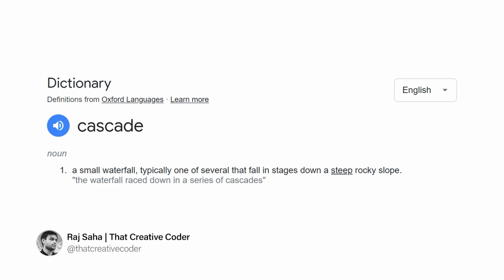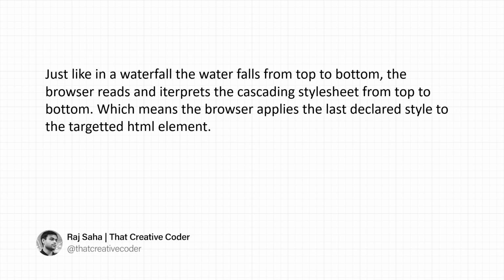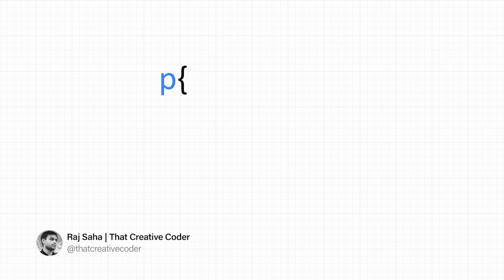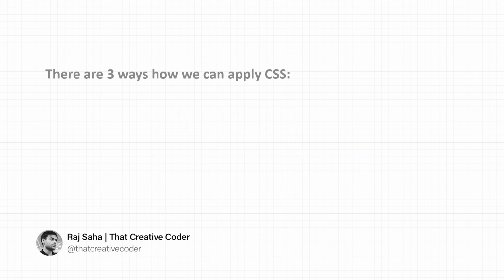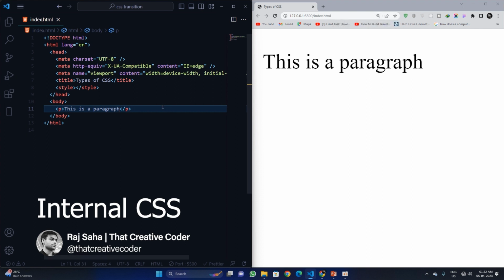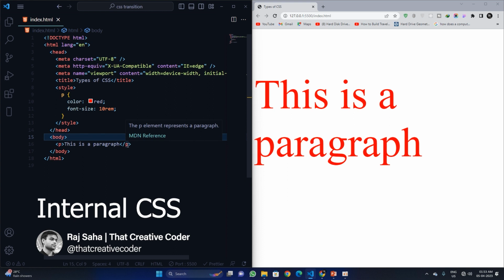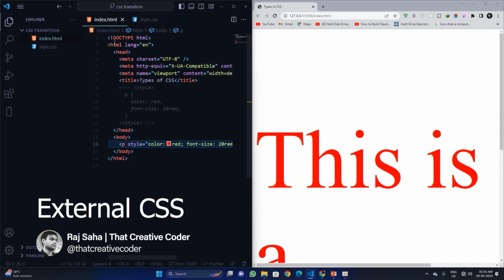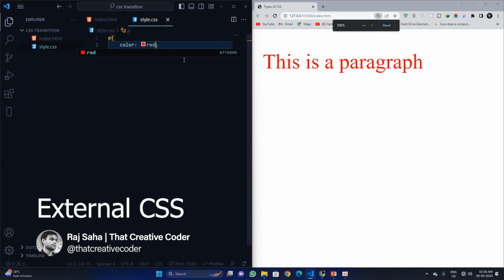The Ultimate CSS Course | Episode 1 | 2023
CSS stands for Cascading Style Sheets, and it is used in web development to define the presentation or appearance of web pages. In other words, CSS is used to control the layout, colors, fonts, and other visual aspects of a website. Here are some of the primary uses of CSS in a web page:

Separation of content and presentation: One of the key advantages of using CSS is that it allows web developers to separate the content and presentation of a web page. This means that the HTML code of the page can focus on the structure and content, while the CSS code can handle the styling and layout. This separation of concerns makes it easier to manage the code, improve site accessibility, and make changes to the site design.

Consistent design across multiple pages: CSS enables you to define styles for all elements of a web page or for specific groups of elements. By defining a consistent set of styles, you can create a uniform look and feel across your entire site. This helps to establish your brand identity and creates a more professional and polished appearance for your website.

Responsive design: With the rise of mobile devices, responsive design has become a critical feature for any website. CSS provides powerful tools for creating responsive designs that can adjust to different screen sizes and resolutions. By using media queries, you can define different styles for different devices, ensuring that your website looks great no matter where it's viewed.

Animation and interactivity: CSS can be used to add animation and interactivity to your website. You can use CSS to create hover effects, transitions, and animations that make your site more engaging and dynamic. CSS also provides tools for creating interactive elements like buttons, menus, and forms, which can enhance the user experience of your site.

Accessibility: CSS can play an important role in making your website accessible to users with disabilities. By using CSS to define the layout and presentation of your site, you can create a more accessible and user-friendly experience for people who use screen readers, keyboard navigation, or other assistive technologies.

Overall, CSS is a powerful tool for creating beautiful, functional, and accessible websites. By using CSS to control the presentation of your site, you can create a more engaging and effective user experience for your visitors.